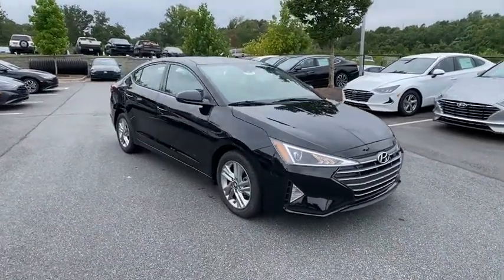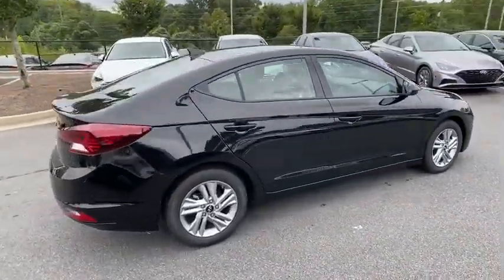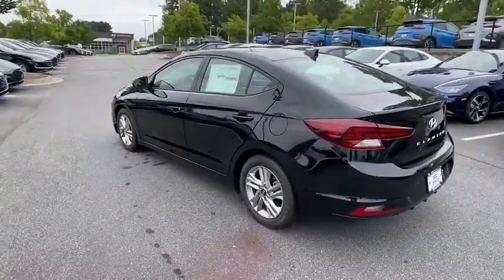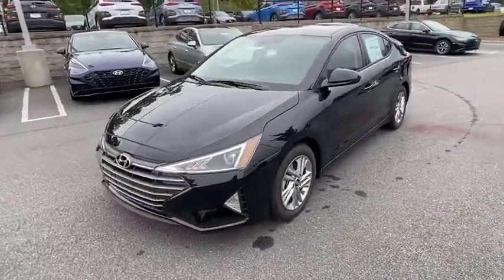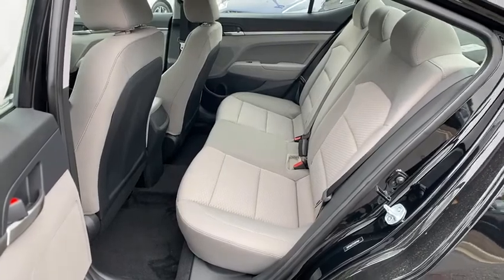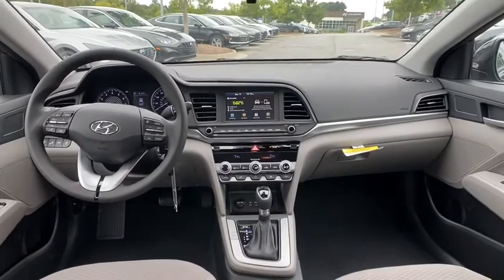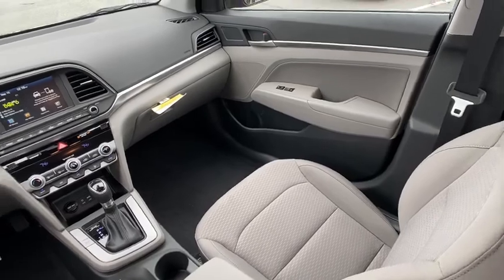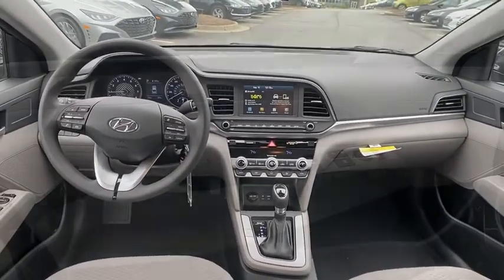2020 Hyundai Elantra Kennesaw, Marietta, Woodstock, Acworth, Roswell, GA H16283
Phantom Black New 2020 Hyundai Elantra available in Kennesaw, Georgia at Hyundai of Kennesaw. Servicng the Marietta, Woodstock, Acworth, Roswell, GA area.

30/40 City/Highway MPGbrbrPhantom Black 2020 Hyundai Elantra SEL FWD IVT 2.0L 4-Cylinder DOHC 16VbrbrIphone / Droid Navigation Compatible. Georgias #1 Hyundai Dealer! Real Deals Real Fast! Thats how we roll! Transparent Pricing Flexible Test Drive Streamlined Purchase 3-Day Worry-Free Exchange. Price includes: $1500 - Retail Bonus Cash. Exp. 11/02/2020